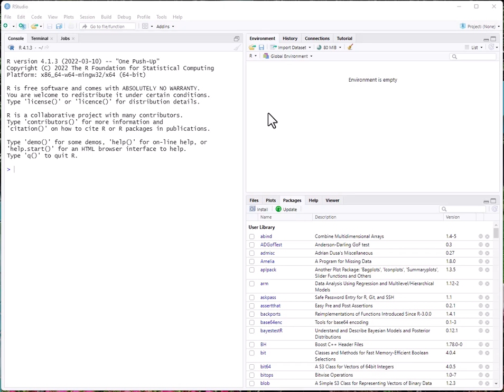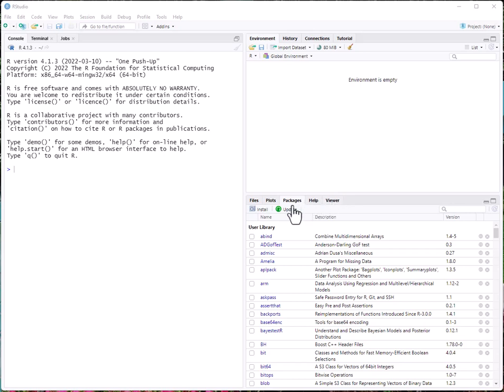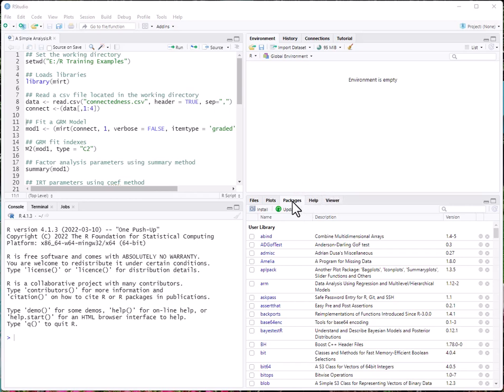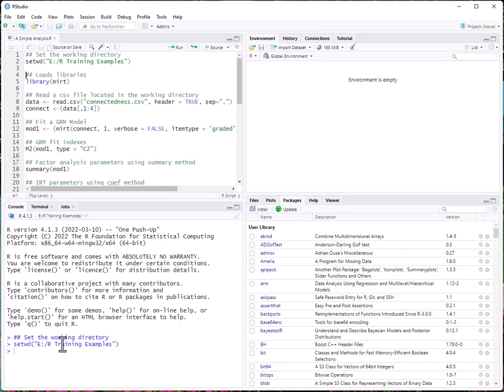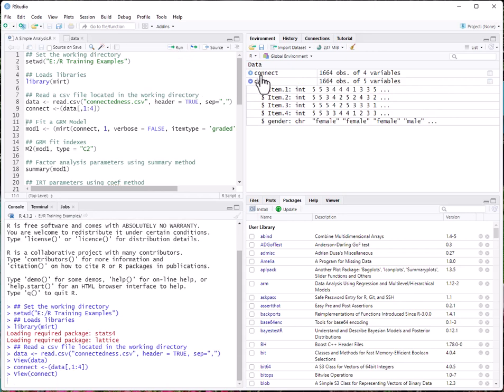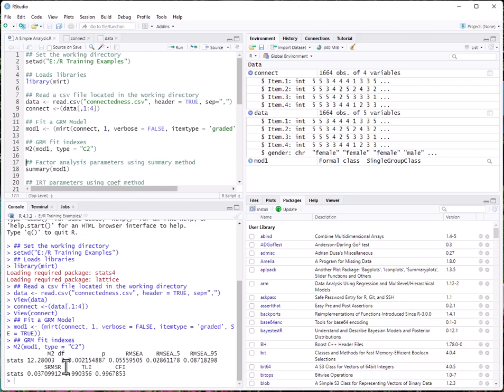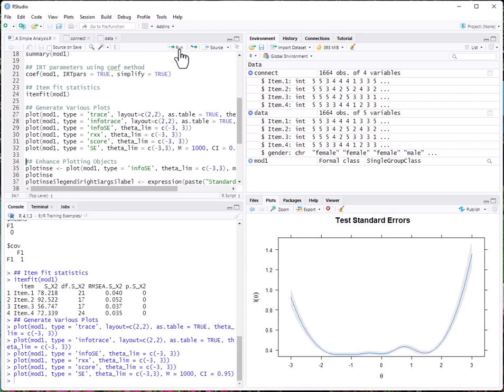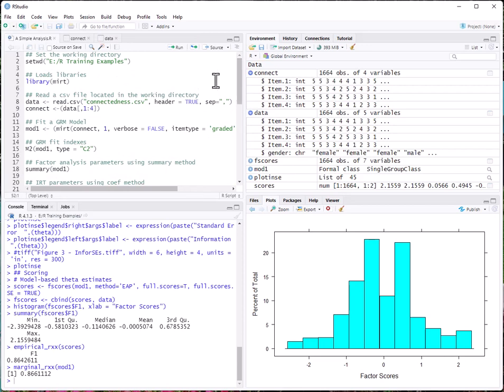Using R and RStudio A Simple Example